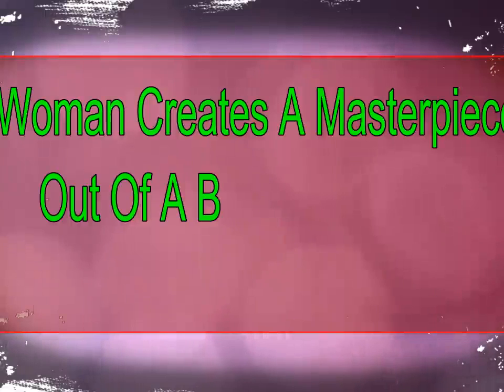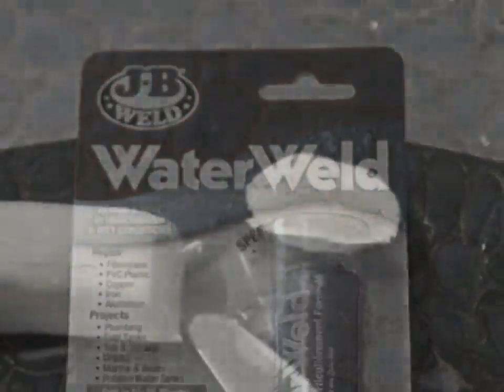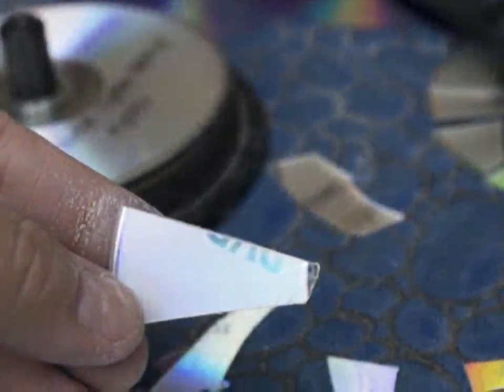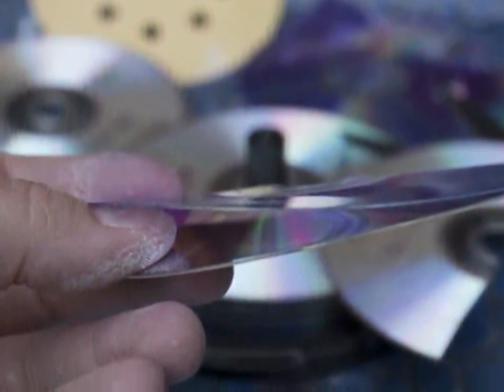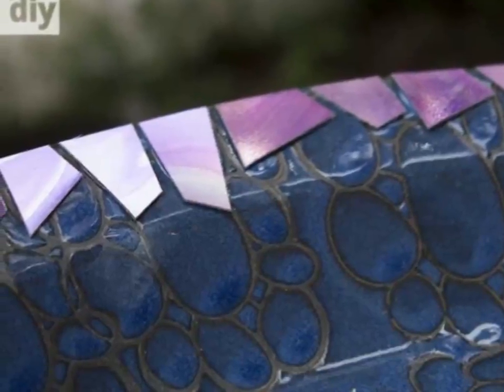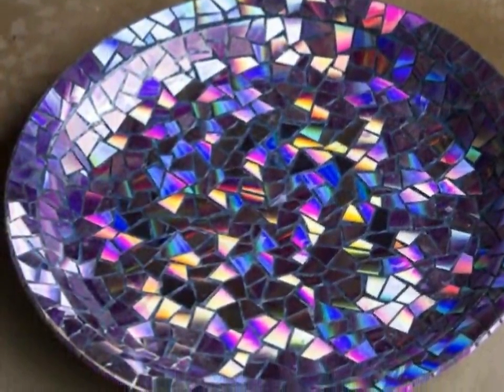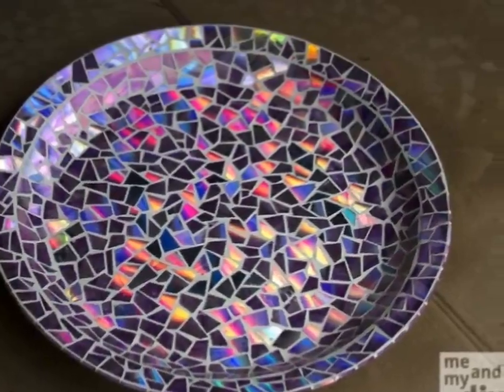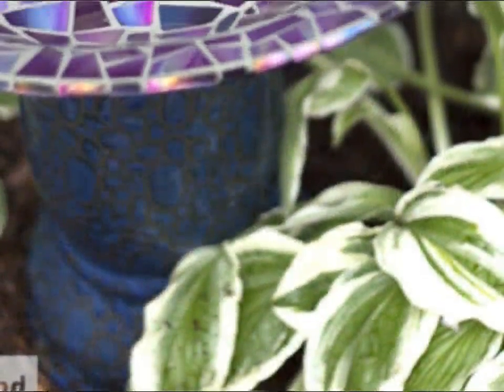Woman Creates A Masterpiece Out Of A Broken Birdbath And Old Dvds..!!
Sometimes these projects are mostly utilitarian. Sometimes they’re all about aesthetics. But every now and then, they’re about both!